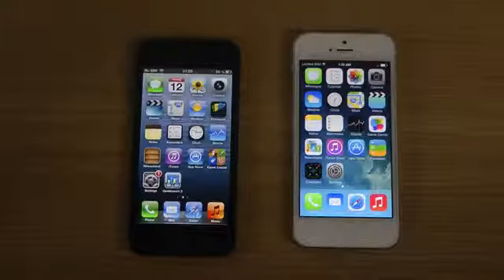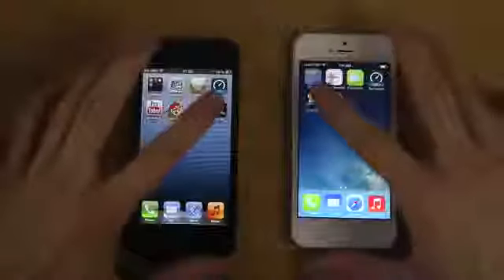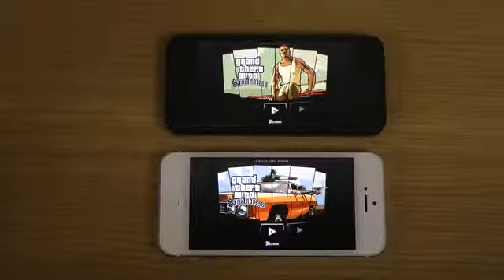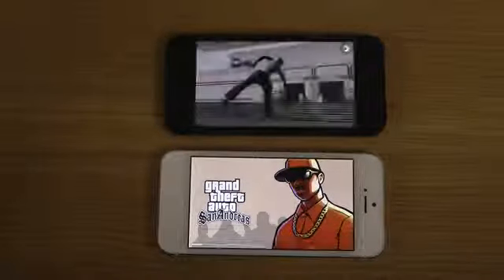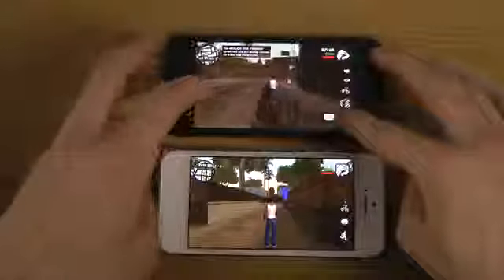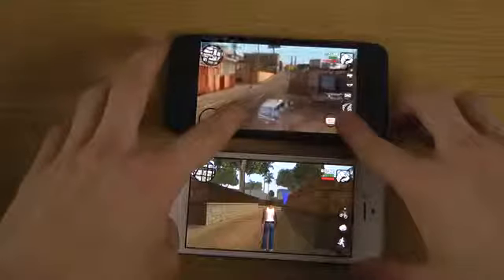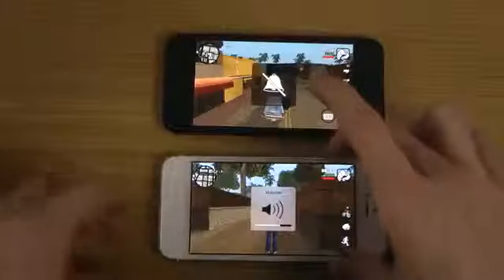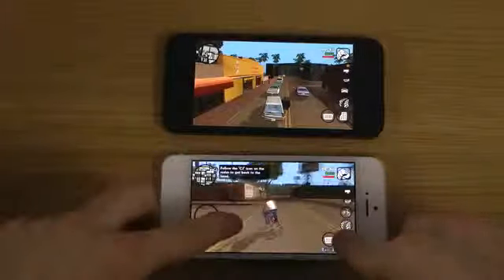GTA San Andreas iPhone 5 iOS 7.0.4 vs. iPhone 5 iOS 6 - Gaming Performance Comparison Review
^^SUBSCRIBE!!^^ *** PLEASE NOTE: Grand Theft Auto: San Andreas is only supported on the following devices: iPhone 4s, iPhone 5, iPhone 5s, iPhone 5c, iPod Touch 5th gen, iPad 2, 3rd and 4th gen, iPad Air, iPad Mini and iPad Mini with Retina Display.***

Five years ago, Carl Johnson escaped from the pressures of life in Los Santos, San Andreas, a city tearing itself apart with gang trouble, drugs and corruption. Where filmstars and millionaires do their best to avoid the dealers and gangbangers.

Now, it's the early 90's. Carl's got to go home. His mother has been murdered, his family has fallen apart and his childhood friends are all heading towards disaster.

On his return to the neighborhood, a couple of corrupt cops frame him for homicide. CJ is forced on a journey that takes him across the entire state of San Andreas, to save his family and to take control of the streets.

Rockstar Games brings its biggest release to mobile yet with a vast open-world covering the state of San Andreas and its three major cities -- Los Santos, San Fierro and Las Venturas -- with enhanced visual fidelity and over 70 hours of gameplay.

Grand Theft Auto: San Andreas features:
• Remastered, high-resolution graphics built specifically for mobile including lighting enhancements, an enriched color palette and improved character models.
• Enhanced for the iPhone 5 series and iPad 4th Gen and above with dynamic detailed shadows and real-time environmental reflections.
• Physical controller support for all Made-for-iOS controllers.
• Cloud save support for playing across all your iOS devices for Rockstar Social Club Members.
• Dual analog stick controls for full camera and movement control.
• Three different control schemes and customizable controls with contextual options to display buttons only when you need them.

Languages Supported: English, French, Italian, German, Spanish, Russian and Japanese.

*To listen to your custom playlist, simply create a playlist titled "GTASA", launch the game, and select the radio station "MIXTAPE".

For optimal performance, we recommend re-booting your device after downloading and closing other applications when playing Grand Theft Auto: San Andreas.